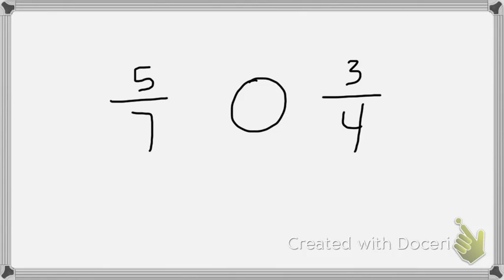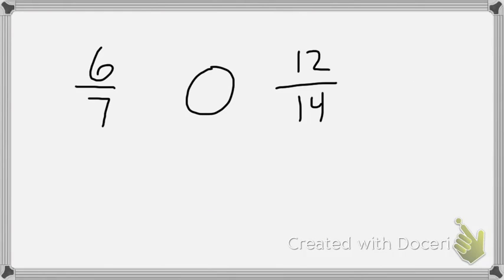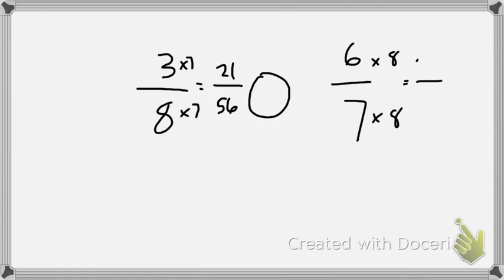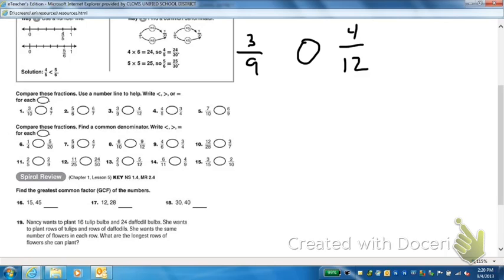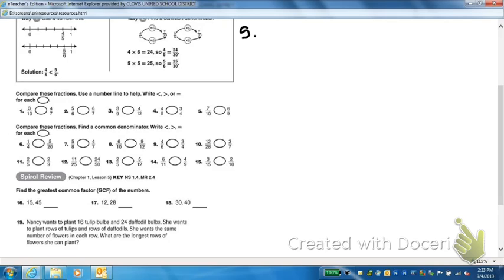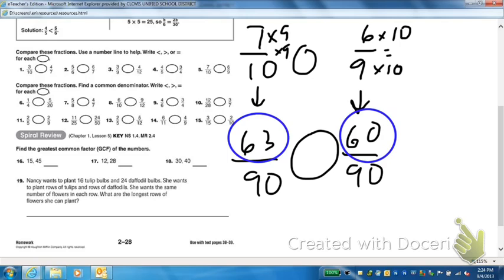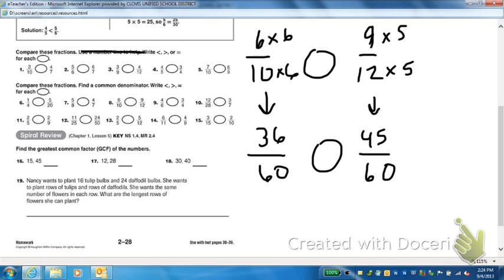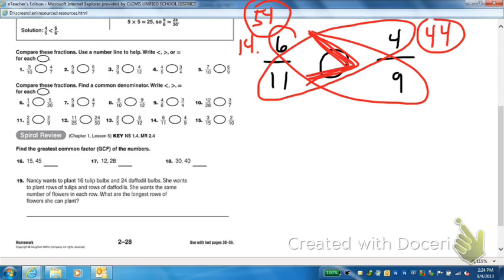Ch 2 Lesson 4